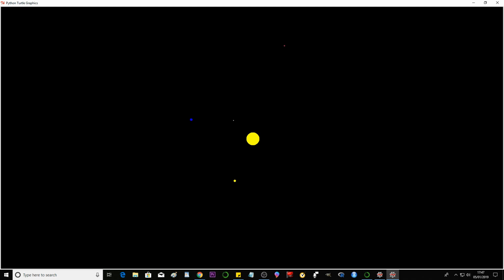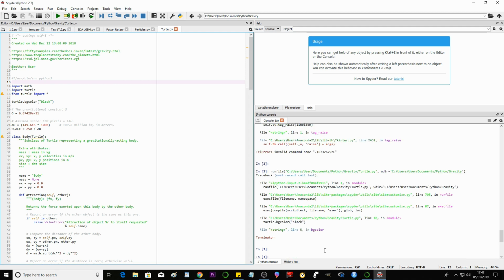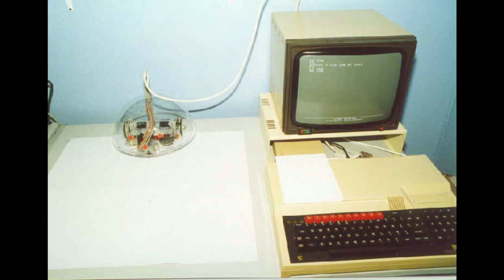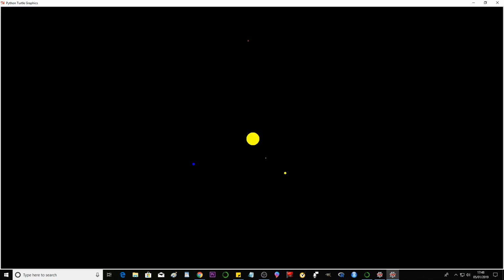MODELLING ORBITS IN PYTHON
After reading about the three-body problem for the first time in many years, I wanted to try my hand at modelling planets using Python.  I’m learning Python at the moment so it makes sense to try out any projects which might be interesting.  I started off by trying to write the program from scratch.  Although I had some of the concepts right, I didn’t know the language well enough so I decided to start with some existing code and modify.  I particularly liked the use of class to define each planet as a class.body.  This makes the code very clear when the planets are all defined at the bottom in main().  It is very clear how to add and remove planets or change their attributes.

My modified code is at the bottom of this blog post.

I made the following code changes:

Changed background colour to black.
Removed persistent trails from moving planets i.e. so you don’t get a big circle representing the orbit, you see objects moving round the Sun.
Smooth(ish) movement is achieved by keeping previous position, moving to new position, then removing previous position.  Without this approach, the planet flashes.  This method causes a problem if old/new positions overlap.  I overcame this by using a step of two days instead of one, to avoid overlap.  Positions overlap occasionally but not often.  Ideally,  you would move to the new position then remove just the bits (of the old position) which don’t overlap with the new one.  This would be a lot more complex but a good challenge.
Added object.dist (distance of object/planet from centre of Sun):
body.px = body.dist * math.cos(body.theta)
body.py = body.dist * math.sin(body.theta)
Added object.theta (angle of object anti-clockwise from positive x axis).
Added object.vel (which is actually starting “speed” – velocity is calculated later by splitting speed into Vx/Vy and assuming starting speed is orthogonal (aka) normal to radius of orbit):
body.vx = body.vel * math.cos(body.theta + math.pi/2)
body.vy = body.vel * math.sin(body.theta + math.pi/2)
Added object.size (size of planet).  Planet sizes are correct relative to each other but Sun size is not on the same scale.  This causes a bit of problem when modelling gas giants because it looks like they’re bigger than the Sun, which they are not.  If the Sun was scaled correctly then the planets would probably all be tiny.
I used to find the right ascension of each planet relative to the Sun as at 26/12/2018.  Right ascension is in hours, with 24 hours representing the full 360 degrees.  I converted this into an angle in radians, which is measured from the positive x axis i.e. the horizontal line heading out to the right from the centre of the Sun.  Zero degrees points right, 90 degrees (PI/2) points up, 180 degrees (PI) points left, 360 degrees (2*PI) points right again and so on.